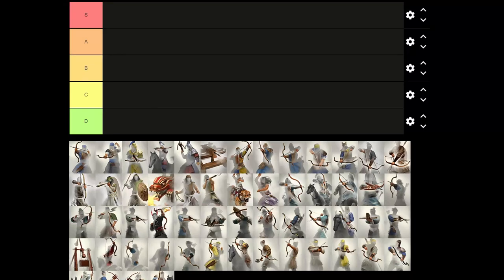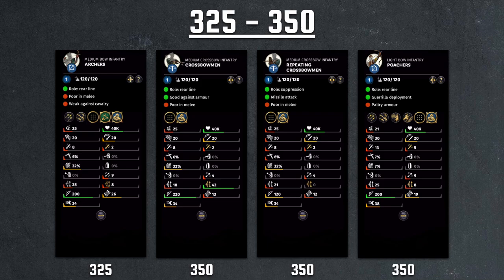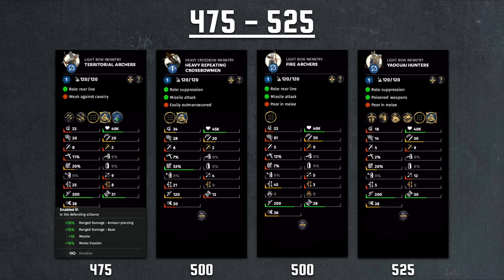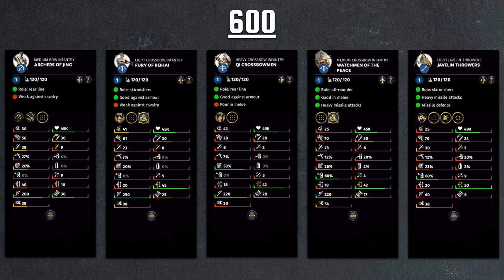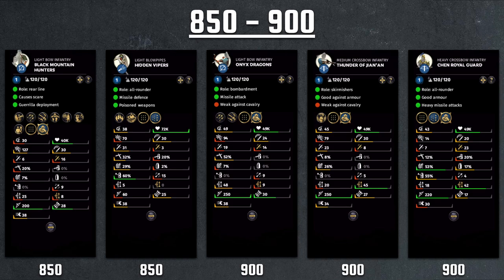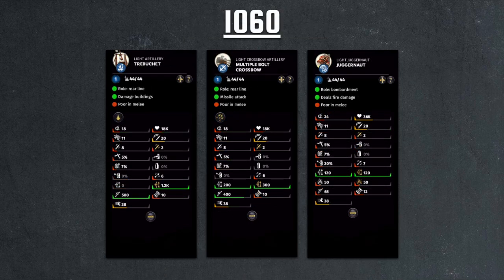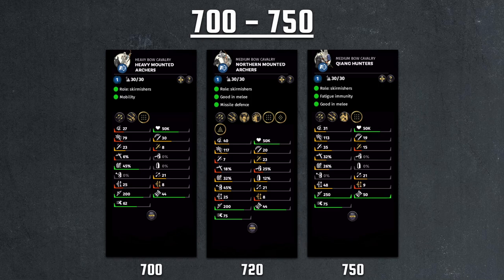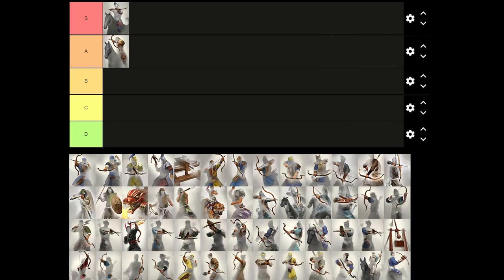Multiplayer Blue Unit Tier List | Total War Three Kingdoms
00:00 Intro
01:53 Unit Overview
44:08 Tier List Ranking